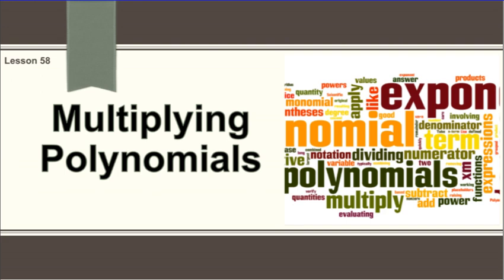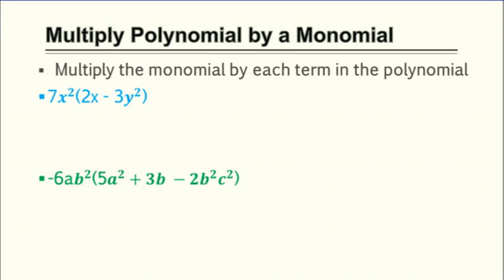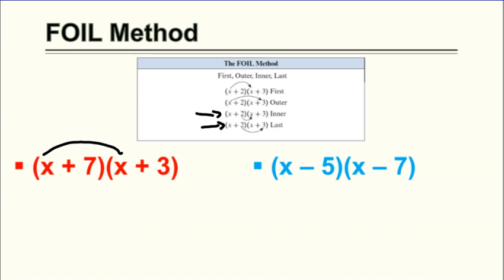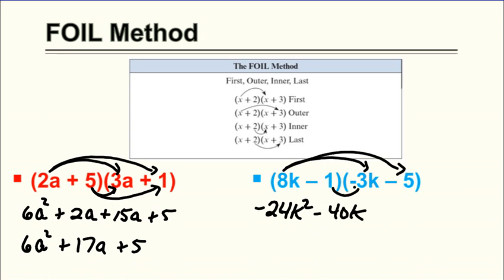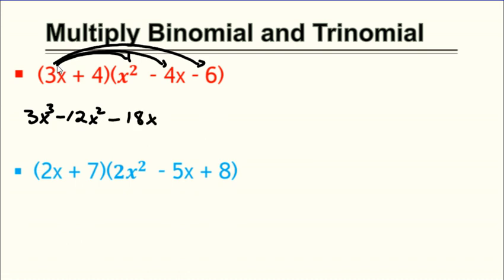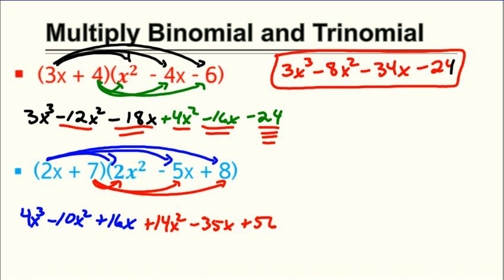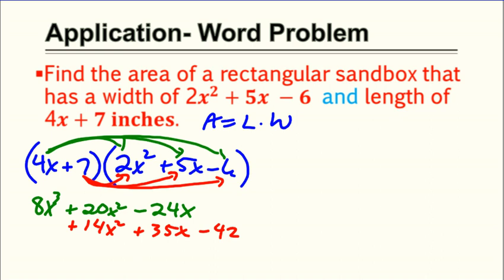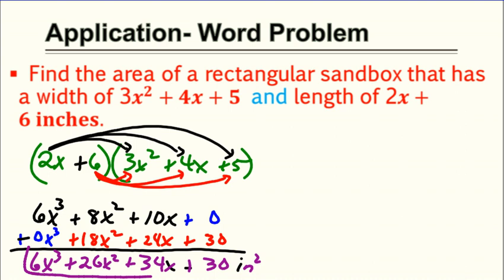Lesson 58 Multiplying Polynomials